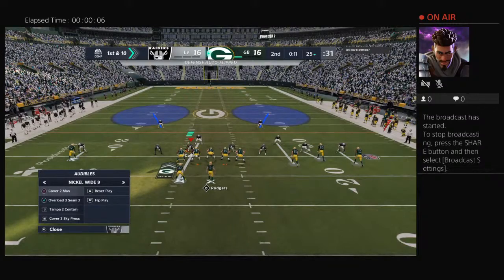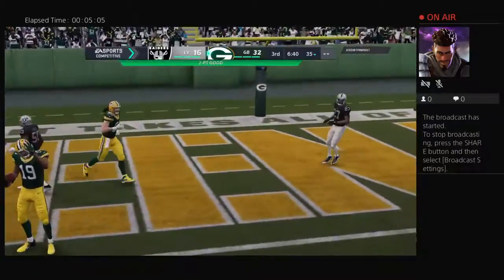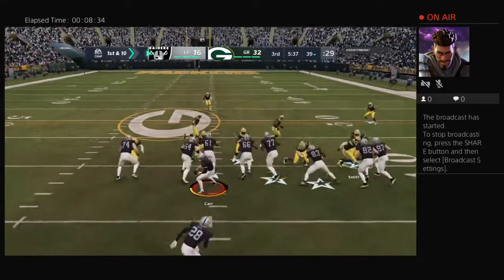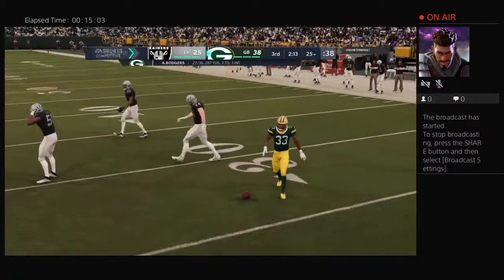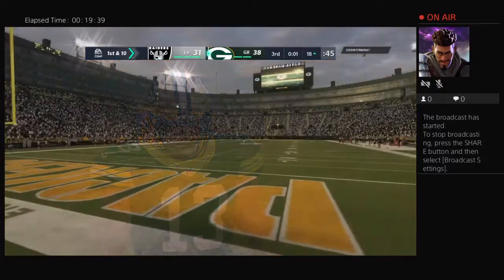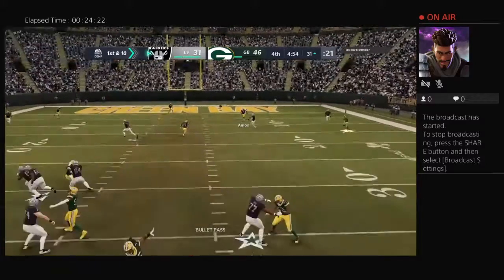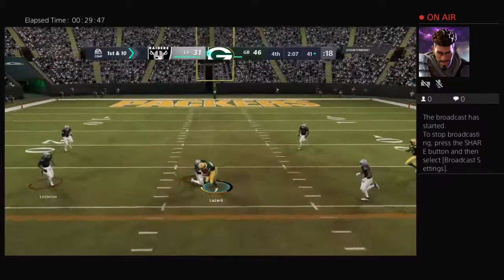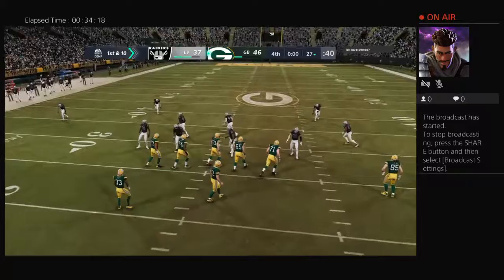Madden 21 Amazing King Dex!